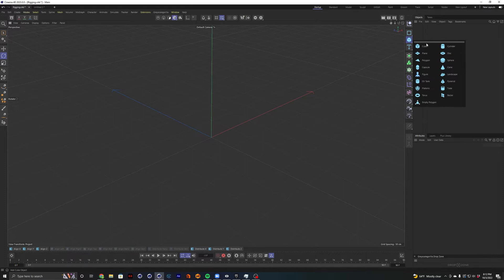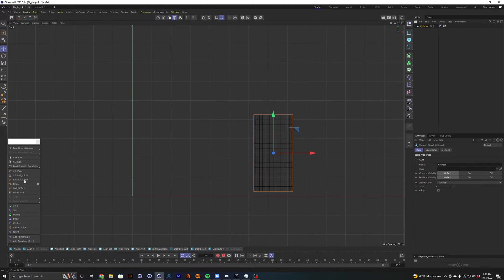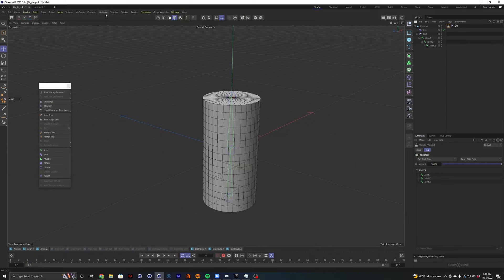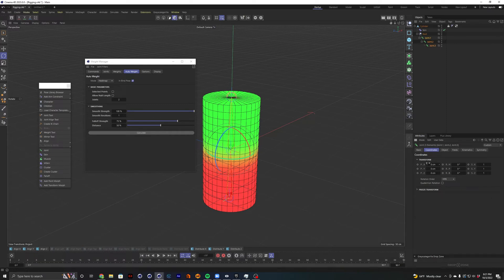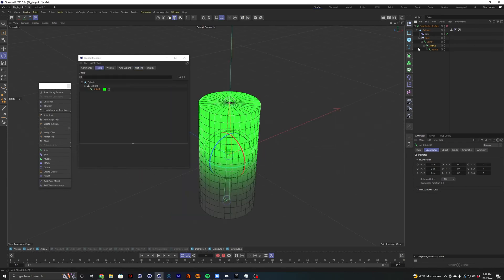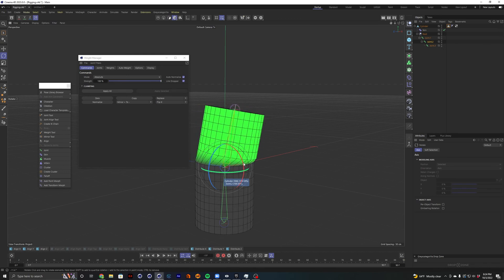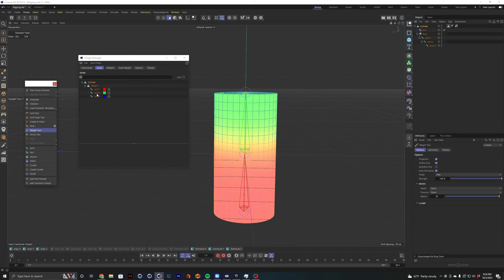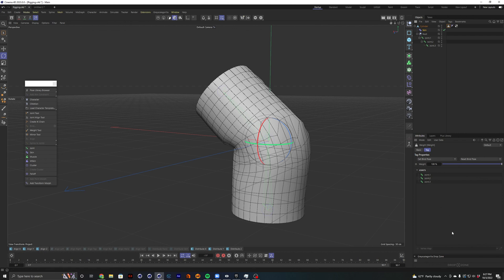C4D Quicktips: Rigging with Weights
Here we'll take a look at the very basics of how to rig something in Cinema 4D using bones and weights.

0:00 - 0:22 Intro
0:22 - 0:34 Character Window
0:34 - 1:04 Joint Tool
1:04 - 1:30 Joint Tool Sidenote
1:30 - 2:19 Weights Setup
2:19 - 2:51 Weight Manager
2:51 - 3:16 Auto Weighting
3:16 - 3:55 Freeze Bone Transforms
3:55 - 4:28 Smooth Weights
4:28 - 4:40 Subdivide Geometry
4:40 - 6:45 Apply Weight to Selection
6:45 - 7:47 Weight Painting
7:47 - 8:09 Quick Recap